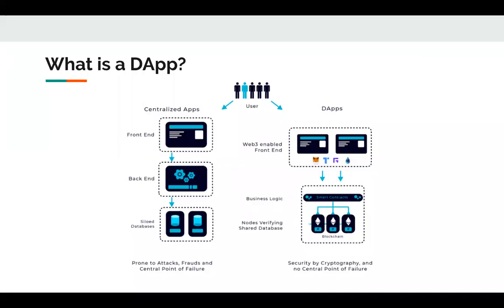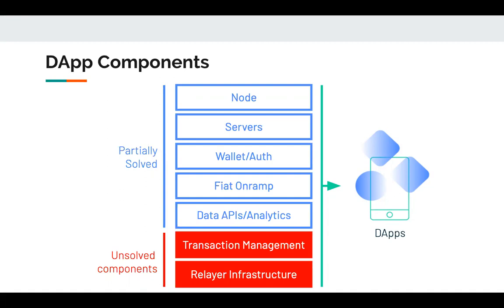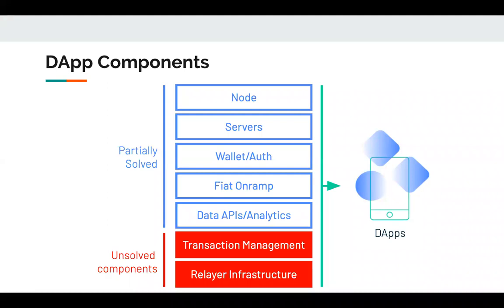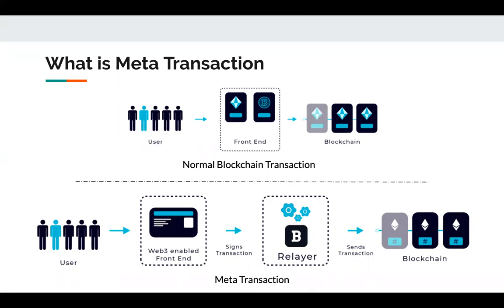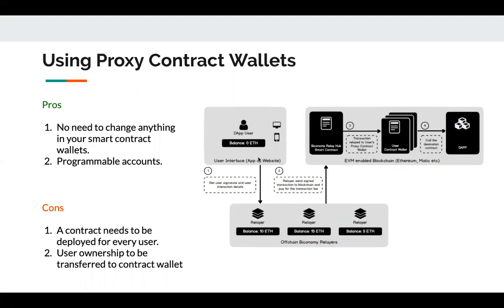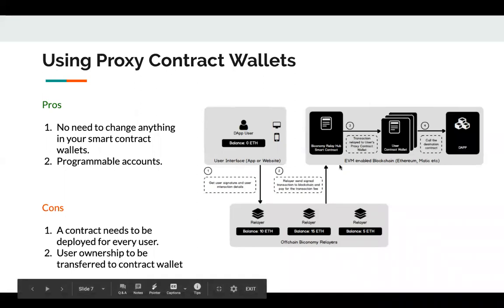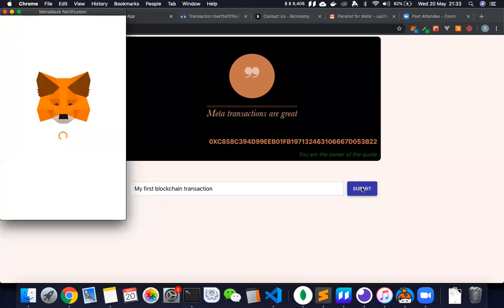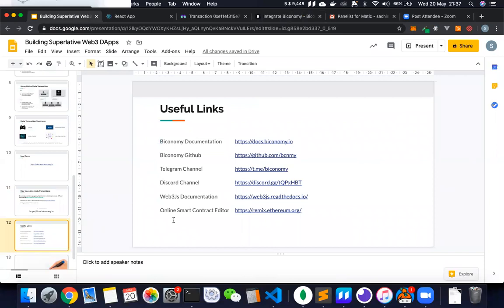REIMAGINE 2020 v1.0 - Biconomy - Dapps, Metatransactions & Email Based Wallet